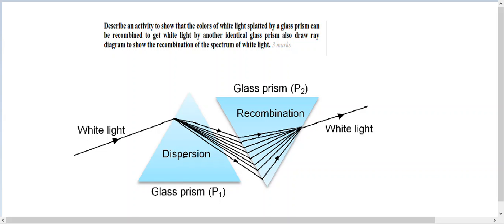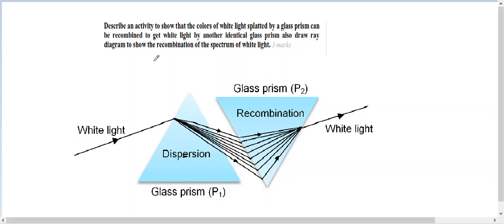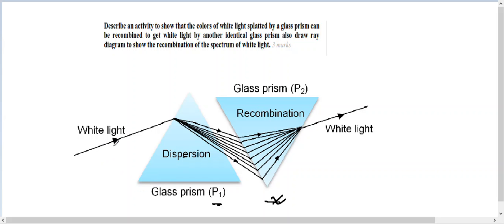CBSE - 2016 Class 10 Physics- Question 17 Solution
Watch the video to know how to solve CBSE Class 10, Physics Question 17 of 2016. Our Physics teacher has nicely explained every step of solving this interesting question. If you have any other requirement regarding getting a home tutor, don’t waste further time, click here to post